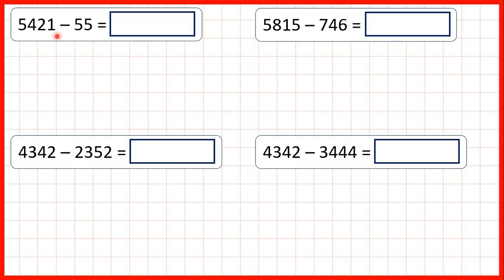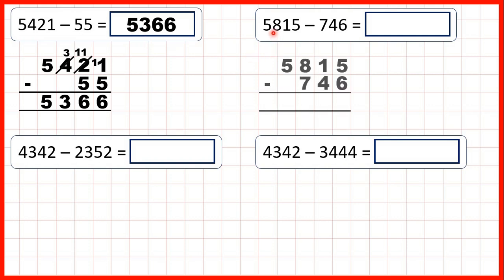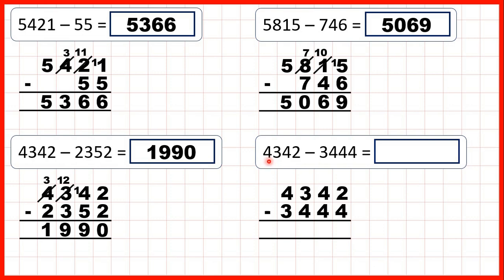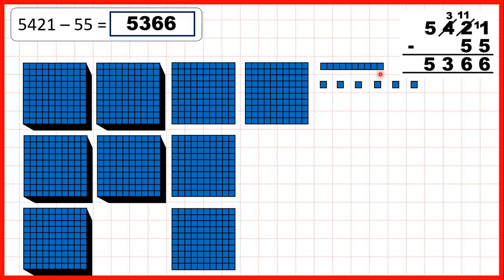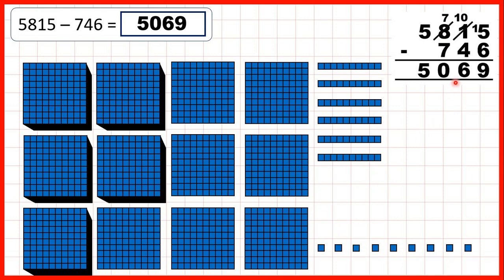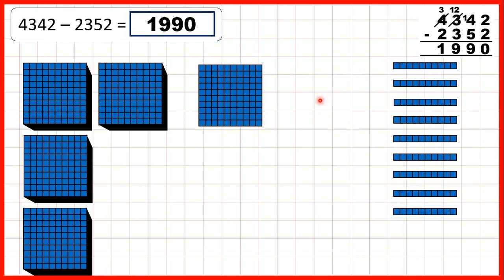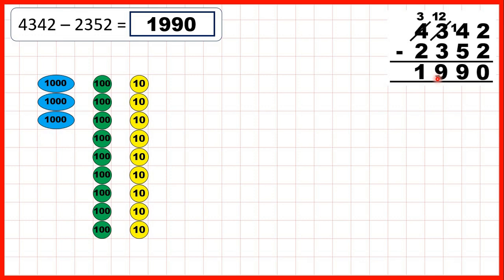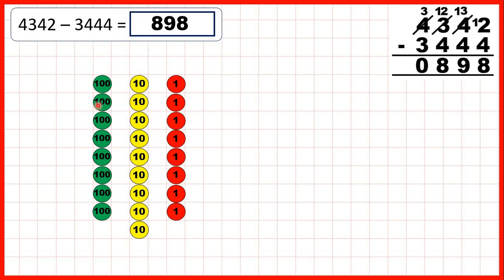Subtract four-digit numbers using column subtraction | Year 4